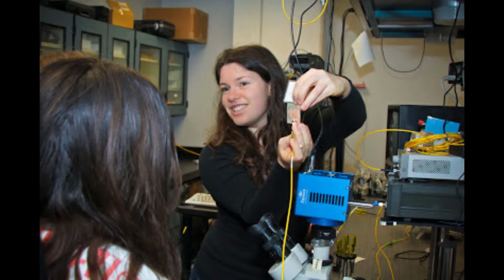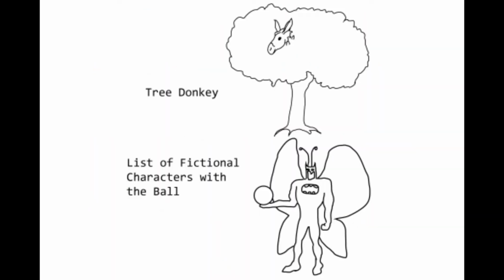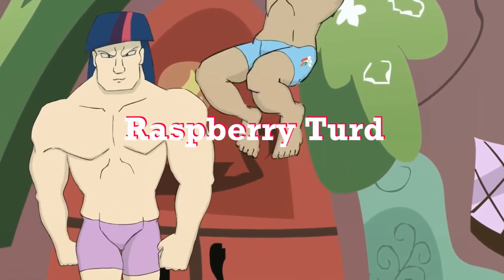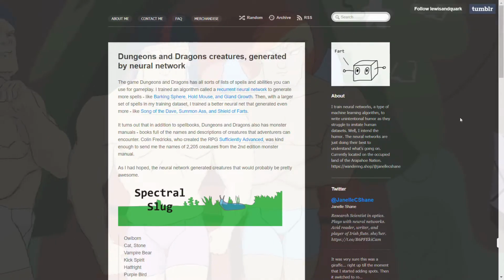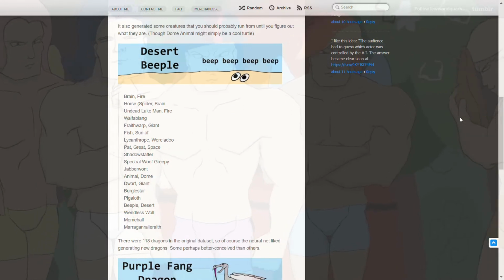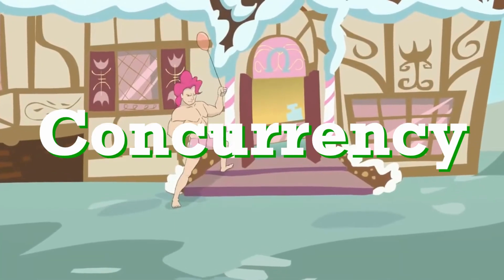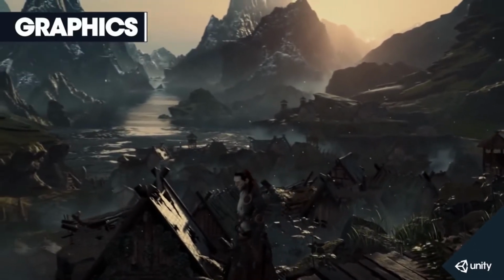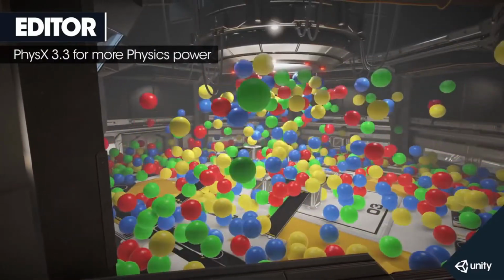Machine Learning, Janelle Shane, and my Novel "Concurrency" | A Rant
A rant about machine learning/neural nets, Janelle Shane's blog, AI, technology, the future, the meaning of life, manly My Little Ponies, and my in-progress fantasy novel "Concurrency".

The phrase "Thumbnail connects, spread fans, I always count my face up nah" in the video thumbnail was generated by a neural network trained on Eminem lyrics to complete sentences given the starting input: "Thumbnail". It's a pretty bad, messy thumbnail, but I thought that phrase was funny.

My fantasy novel Concurrency will likely not be complete for a long time, but I am determined to have it eventually published. The story itself is still in what I would call pre-alpha, before the several stages of editing, proofreading, beta reading, and querying. In an ideal world where I could focus on it as a full-time job, it would likely be complete within a year, with some time added on for the publishing process. However, as it is not my full-time job, it likely will not be complete for several more years.

Thanks for reading friendo. You're a swell fella.